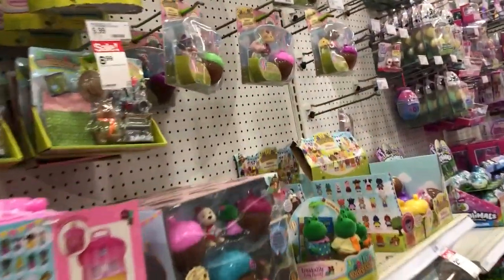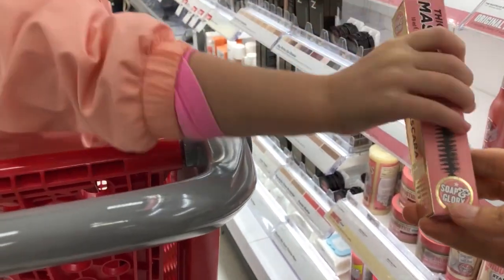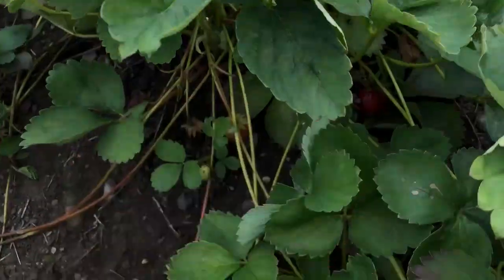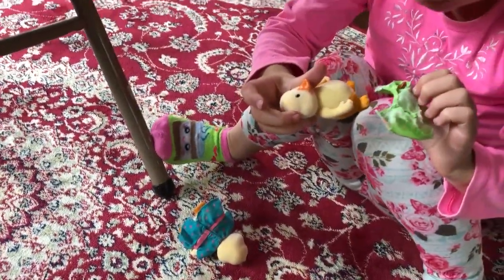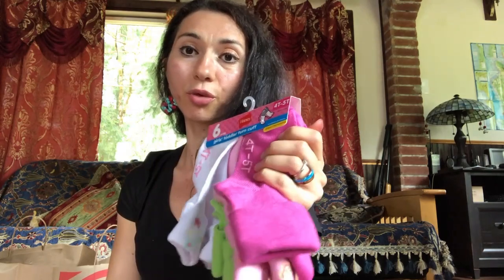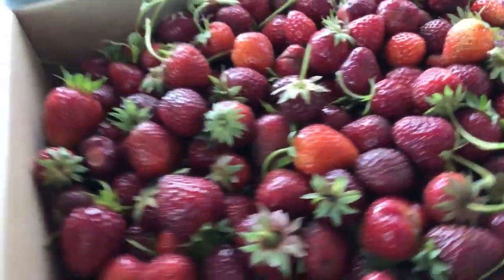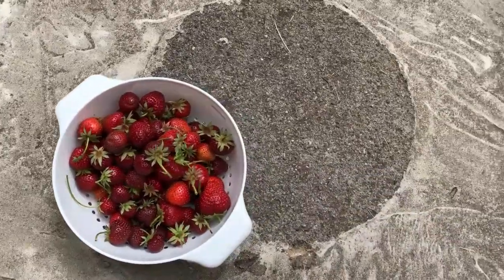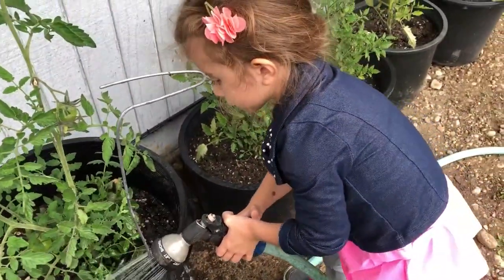STRAWBERRY FARM IN USA📽MyAmericanLifeVlog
Wishing Everyone a Great Day!:))))